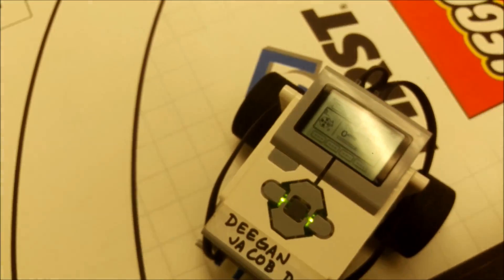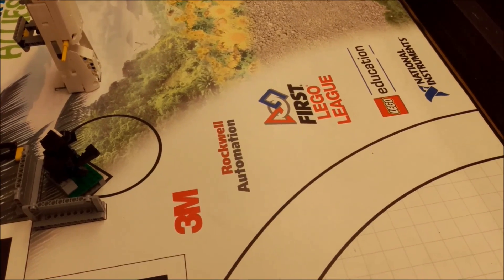"FLL Teams: How To Be More Accurate With Distance" Animal Allies Prosthesis Mission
This video shows you how to become more accurate with your distance with your LEGO EV3 Robot.  This video also shows the Prosthesis Mission for the Animal Allies Robot Game.   Hope you enjoy!!